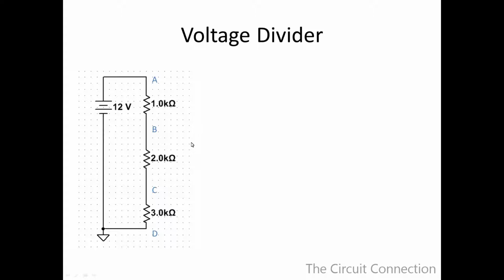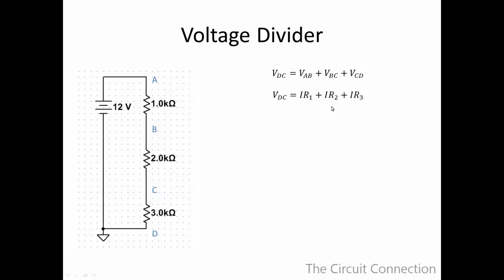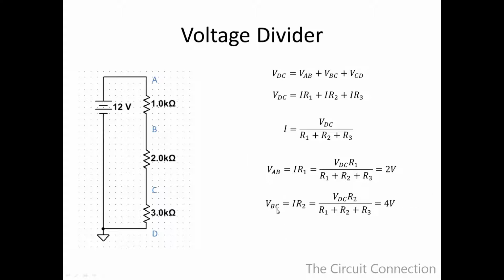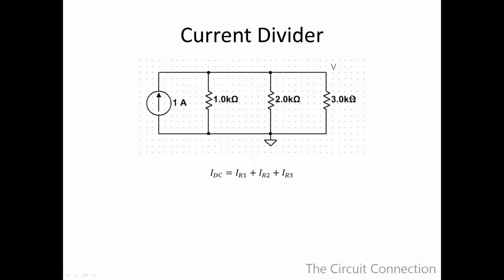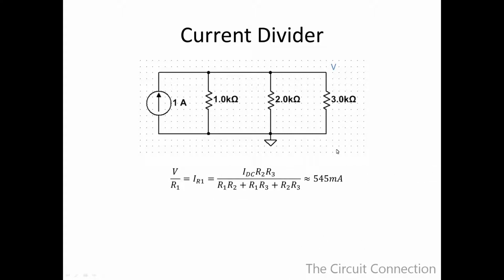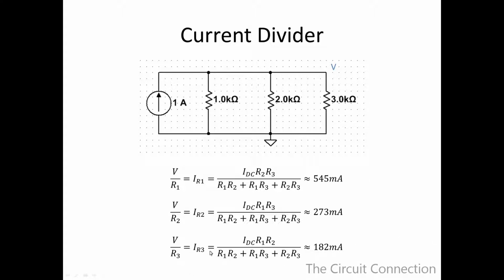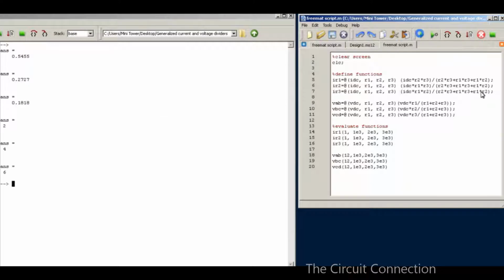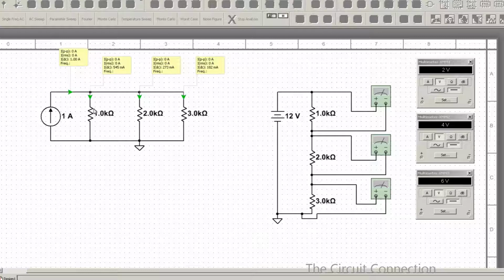17 Voltage & Current Dividers Generalized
3 differential voltage divider formula and 3 branch current divider formula derived. The derivation is plotted in FreeMat, simulated and verified in Multisim.